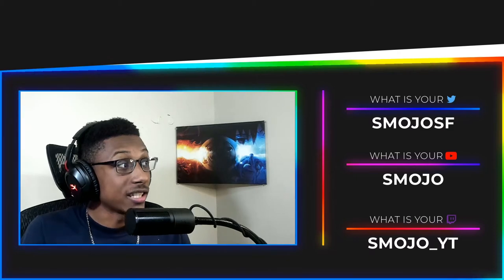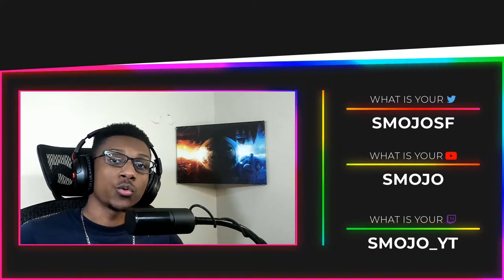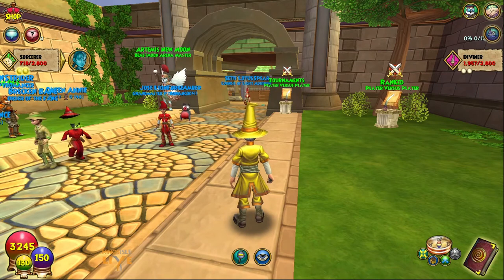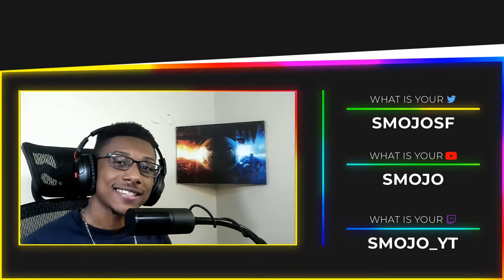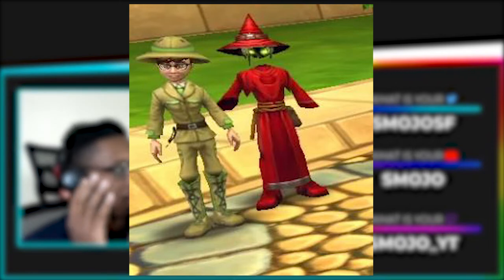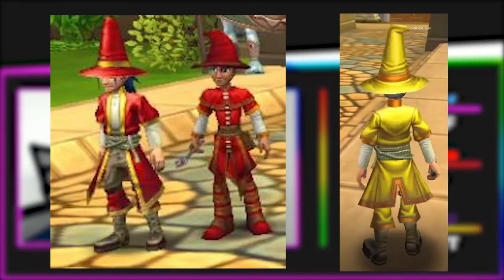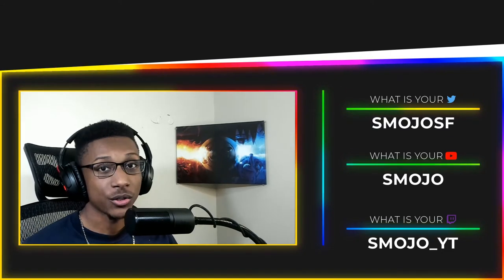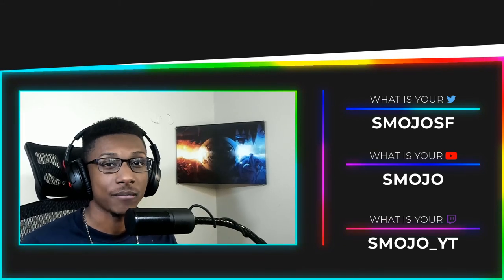LEAKED PLAYER MODELS 😲 ARMOR 😨 AND BASE ARMOR 😱 | 🧙‍♂️Wizard101✨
🖤💜💙💚💛🧡❤️ 𝙊𝙋𝙀𝙉 𝙈𝙀 ❤️🧡💛💚💙💜🖤

📎📎𝙏𝘼𝙂𝙎 (𝙄𝙂𝙉𝙊𝙍𝙀)🧷🧷
Wizard101
Wizard101 Crown
Wizard101 Crown Shop
Wizard101 Packs
Wizard101 Yes Crowns
Wizard101 Pack Opening